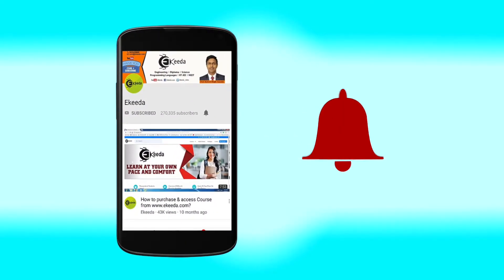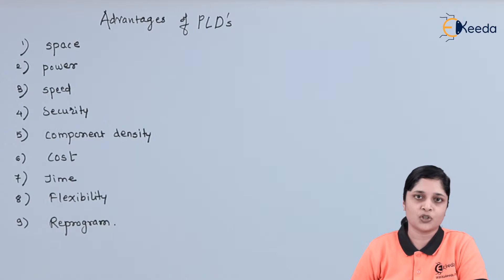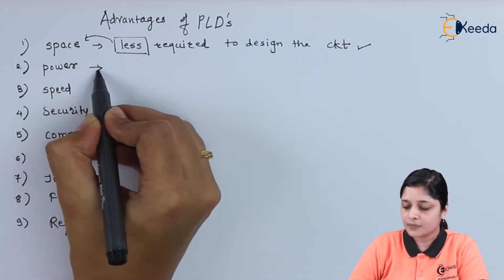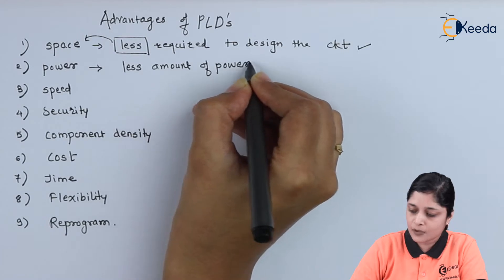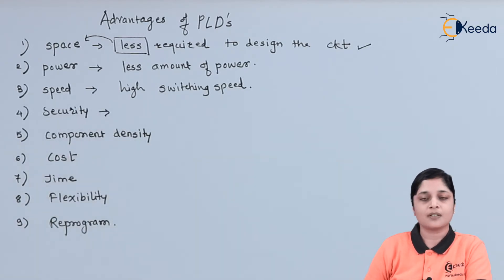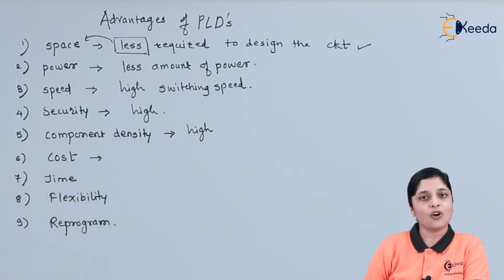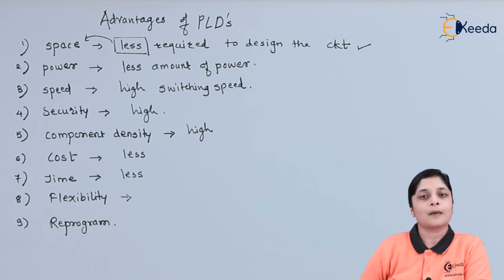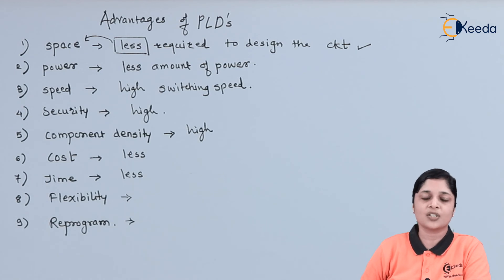Advantages of PLDs | Programmable Logic Devices | Digital Electronics in EXTC Engineering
Explore the incredible advantages of Programmable Logic Devices (PLDs) in the field of Digital Electronics for EXTC Engineering. This video sheds light on how PLDs revolutionize circuit design, offering flexibility and customization while significantly reducing development time. Discover how these devices enhance system performance, enable rapid prototyping, and facilitate complex logic implementations. Dive into the world of PLDs and uncover their crucial role in modern electronic design, empowering engineers to create efficient, adaptable, and innovative solutions. Join us to unravel the potential and benefits of PLDs, shaping the future of digital circuitry in EXTC Engineering.

Happy Learning.